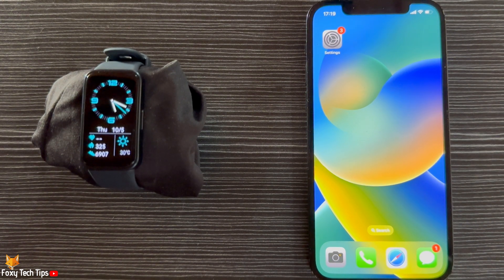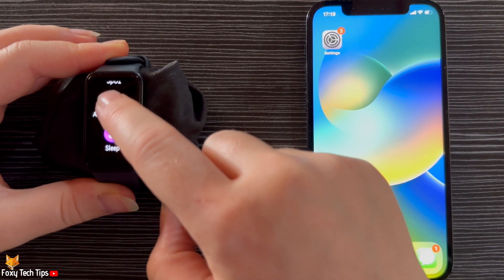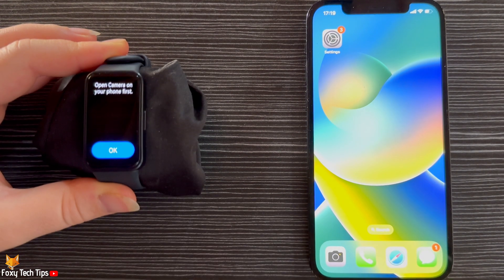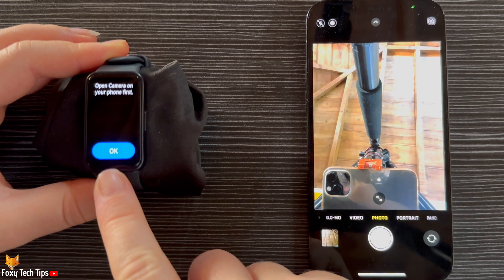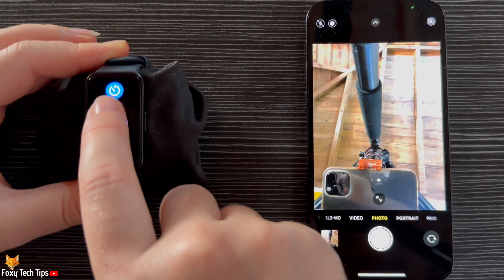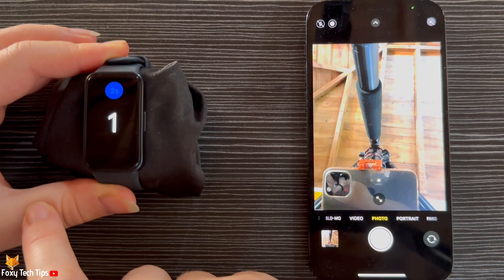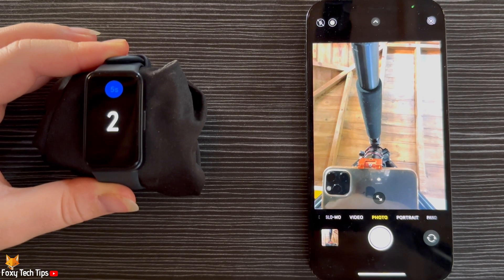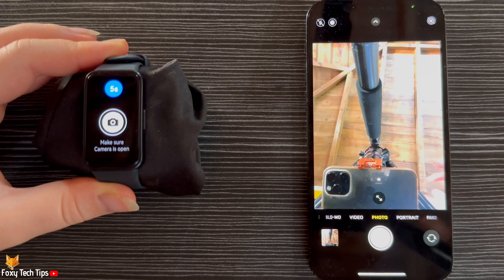Huawei Band 8: How To Use The Remote Camera Shutter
Easy to follow tutorial on using your Huawei Band 8 as a remote camera shutter for your iPhone camera. (Doesn't work on Android). Want to use your Huawei Band 8 to control your phone's camera? Learn how to do it now!

Steps:

This feature is only available on the watch when the watch is connected to an iPhone, it doesn't work with Android.

Tap the side button to open up the app menu.

Scroll down the app menu and tap ‘remote shutter’.

Open the camera app on your iPhone.

Tap ‘ok’ on the watch.

You can now tap the shutter button on the watch to take a photo with your phone.

The photo will be captured as soon as you tap the shutter.

Above the shutter button, you have the option to use a delayed shutter.

Tap the timer icon, you can choose between a two-second and a five-second delay.

Once the timer is set to the delay that you would like, tap the shutter button to take a delayed photo.

You will see a countdown on the watch, the photo will then be captured after the time delay you selected.